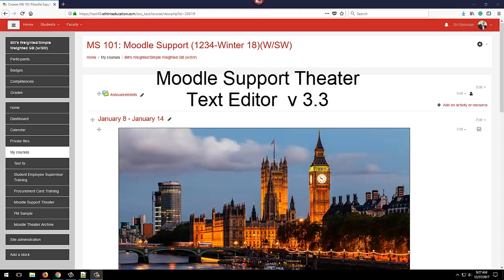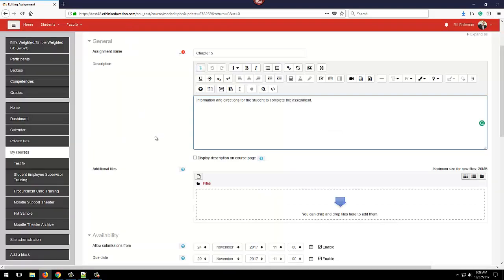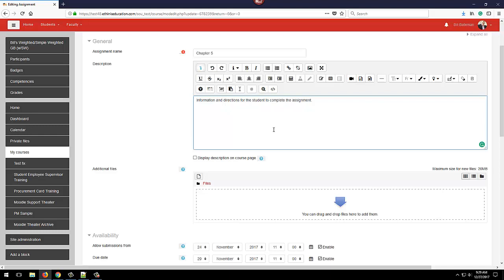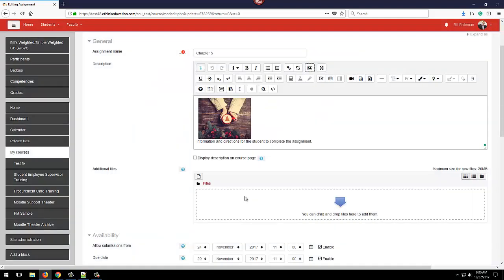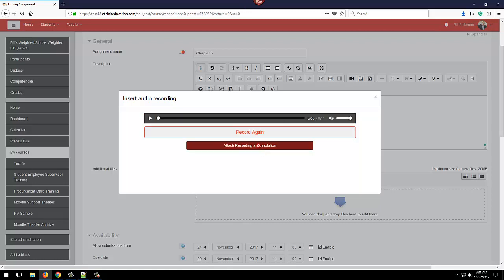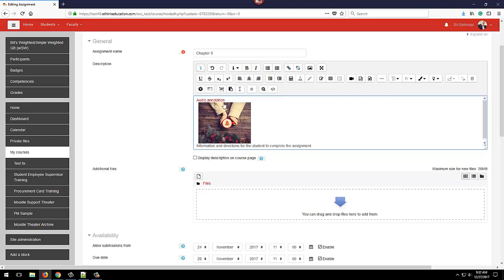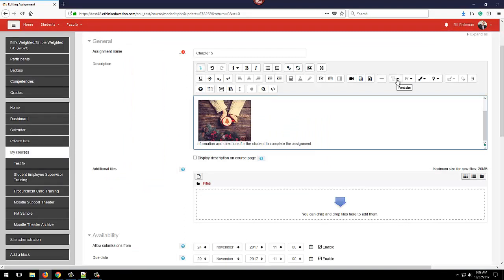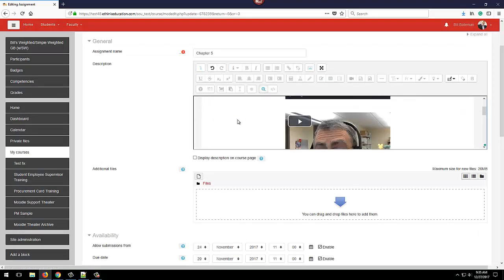Meet the Text Editor in Moodle 3.3 at SOU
A over view  of the new features in the Text Editor.  A new look and some  updated choices make this a very useful update. Produced  by the Center for Instructional Support at Southern Oregon University. Education use is permitted with acknowledgement.